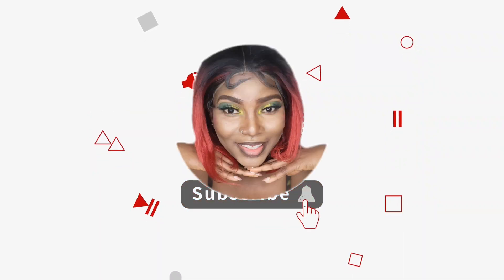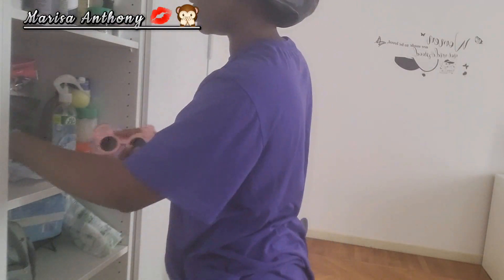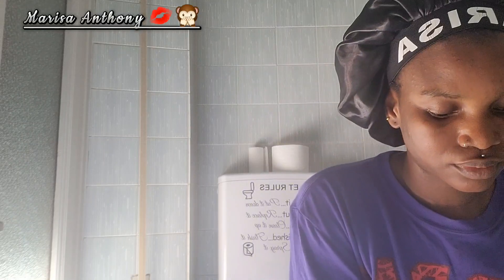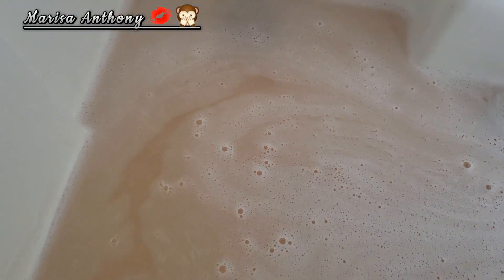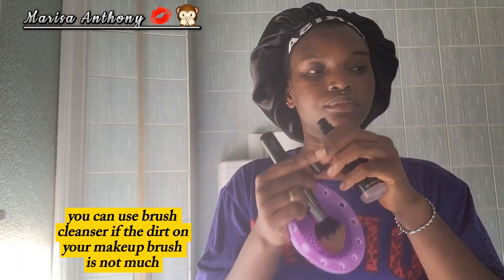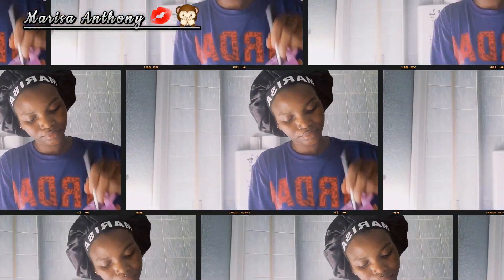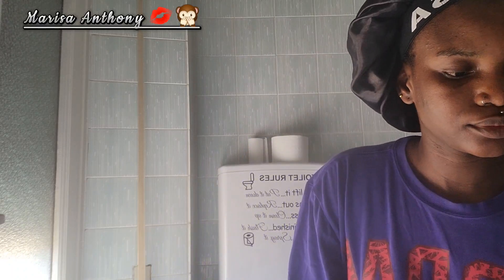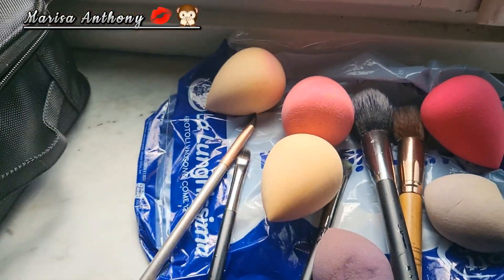Cleaning my makeup brushes and sponges / arranging my closet for girly accessories |2in1 video😲GRWM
in todays video we are learning how to clean our makeup brushes/makeup sponges
all that you need to know are well explained in this video